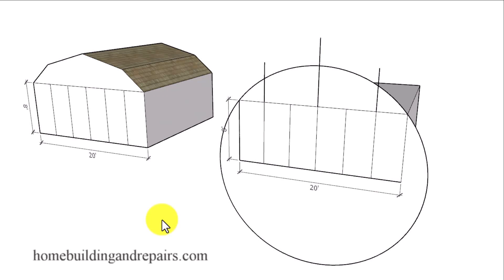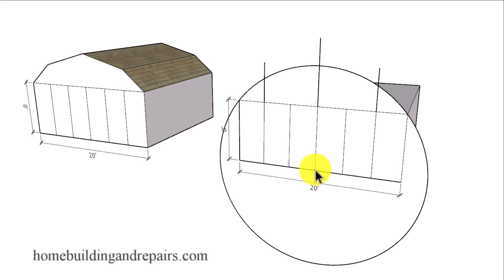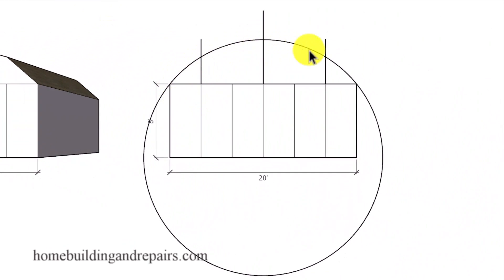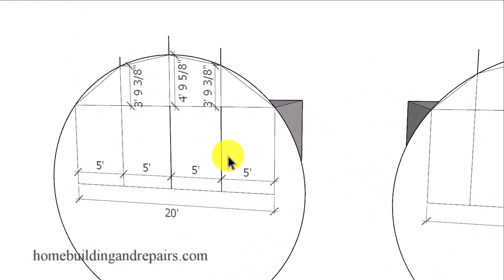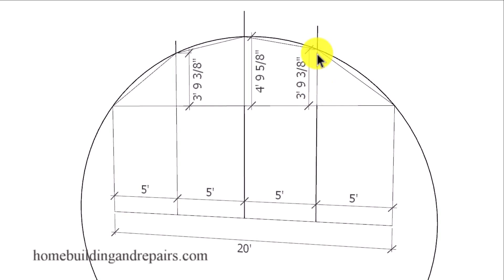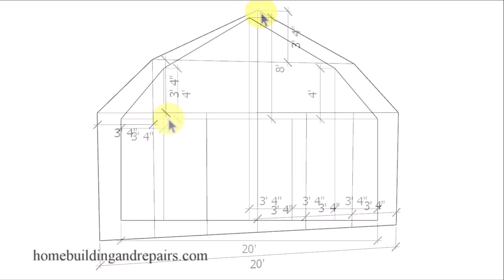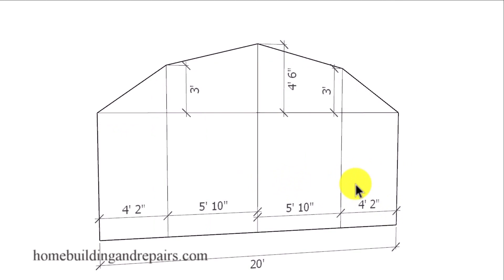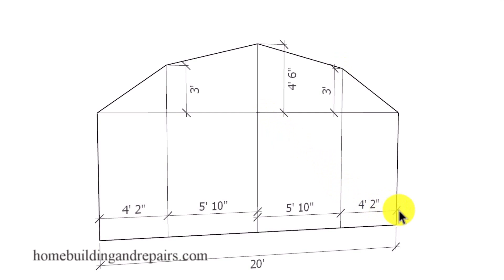Easier Methods To Help You Design And Layout Gambrel Roof - Framing Measurement Calculations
In this video I will provide you with what might me the easiest way to calculate some of the measurements that might have been difficult before, when figuring out how to build a gambrel type roof.